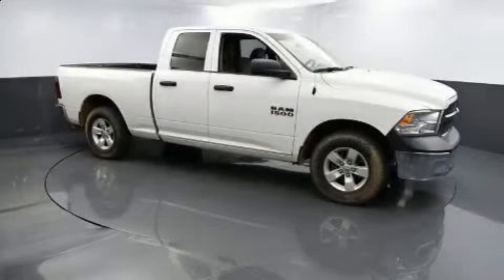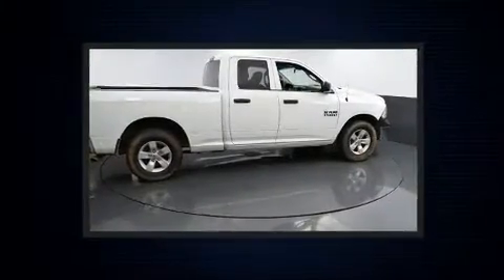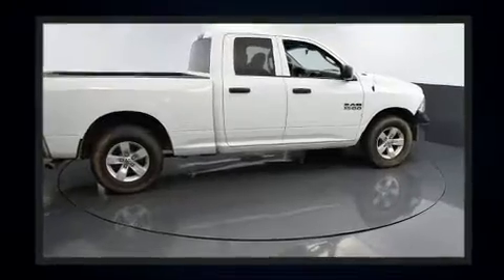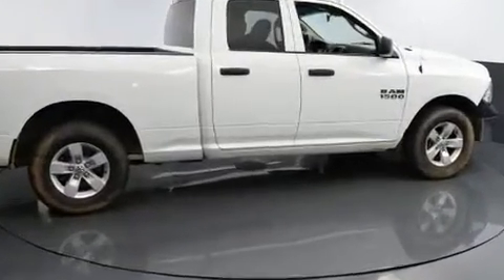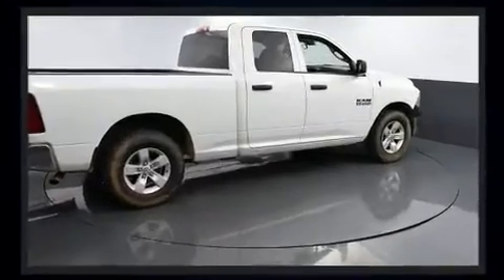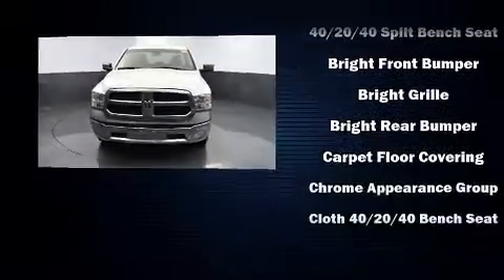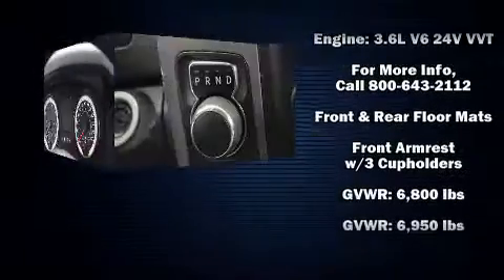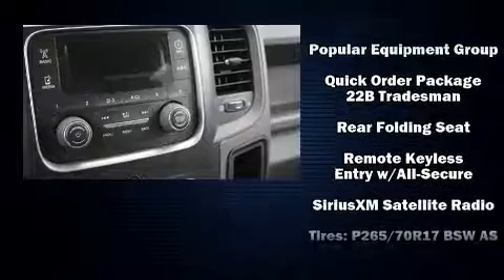2017 Ram 1500 Tradesman in Greenville, SC 29607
Treat yourself to a test drive in the 2017 Ram 1500 This 4 door, 6 passenger truck just recently passed the 50,000 mile mark! It features an automatic transmission, 4-wheel drive, and a refined 6 cylinder engine. The following features are included: a tachometer, a rear step bumper, a front bench seat, heated door mirrors, a trailer hitch, a bedliner, and power windows. Audio features include an AM/FM radio, and 6 well positioned speakers. Safety equipment has been integrated throughout, including: dual front impact airbags, head curtain airbags, traction control, brake assist, a panic alarm, and 4 wheel disc brakes with ABS. With electronic stability control supplementing mechanical systems, you'll maintain precise command of the roadway. We pride ourselves in consistently exceeding our customer's expectations. Stop by our dealership or give us a call for more information.